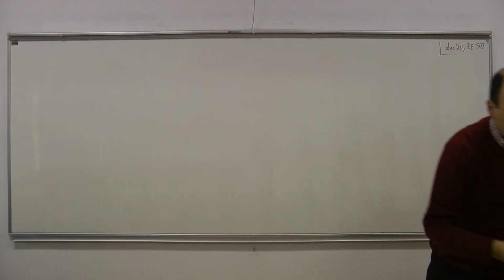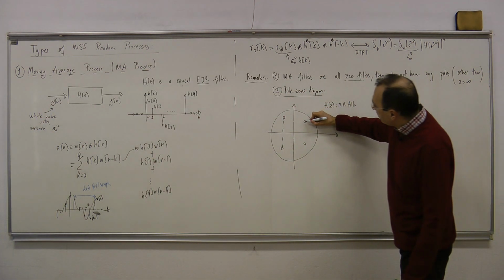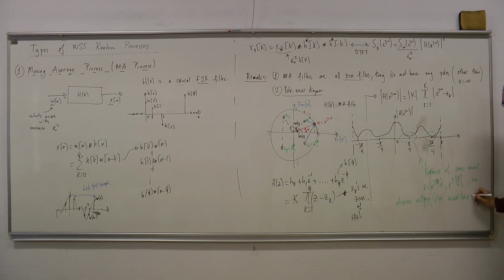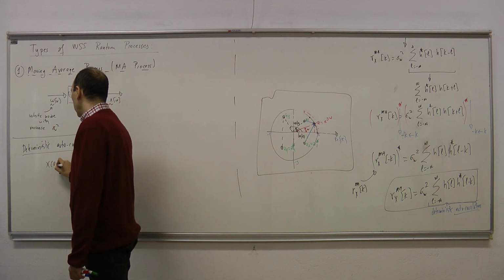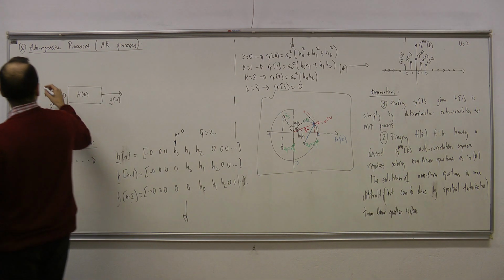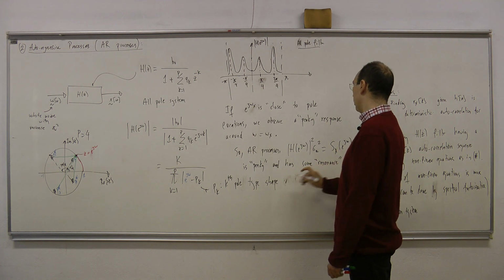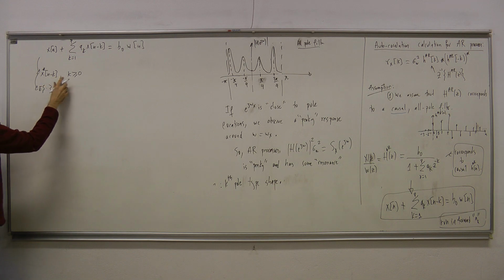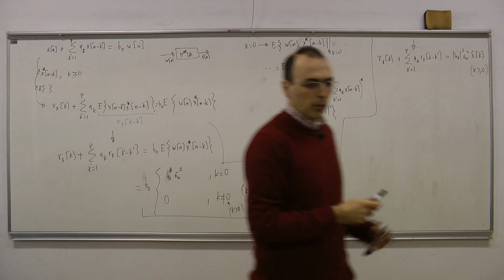EE 503 : Lecture 24 (Fall 2020, METU)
Lecture 24

Lecture Contents:
0:00 - Moving Average (MA) Processes
2:27 - Moving Average filter in time domain
8:40 - Pole-zero diagram for all-zero (MA) filters
12:40 - Interpretation of frequency response from pole-zero diagram
22:26 - Auto-correlation calculation for MA processes
27:25 - Deterministic auto-correlation
38:36 - Auto-regressive (AR) Processes
41:00 - Pole-zero diagram for all-pole (AR) filters
43:10 - Interpretation of frequency response from pole-zero diagram
48:57- Auto-correlation calculation for AR processes
1:07:30 - Yule-Walker equations in recursion form

Corrections:
59:10 - a_k in the argument of summation on the left side of the board should be a_{kprime}